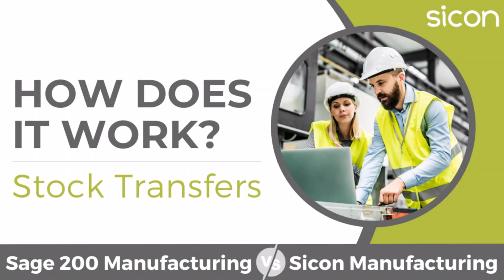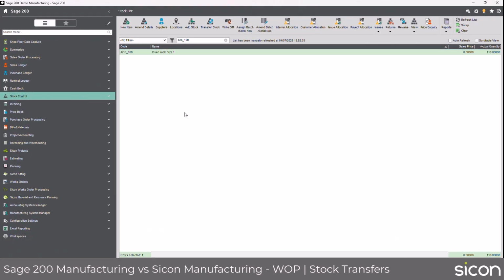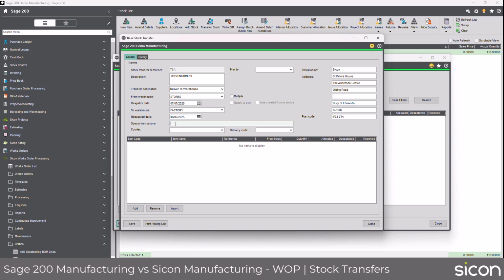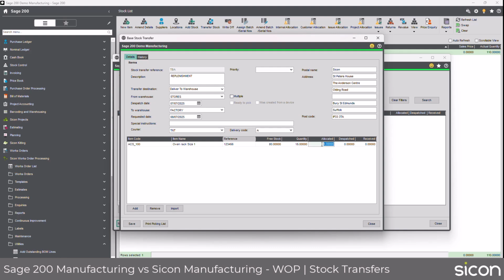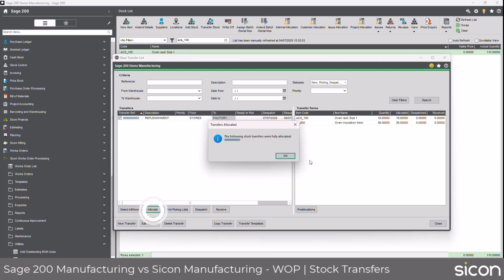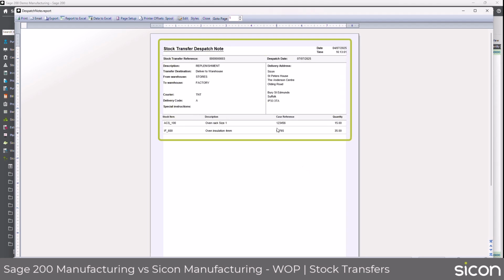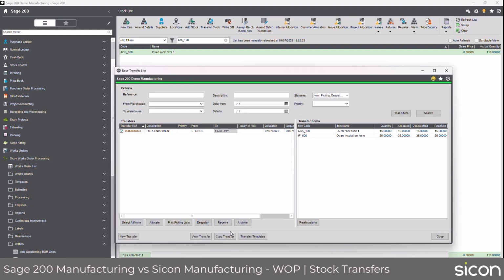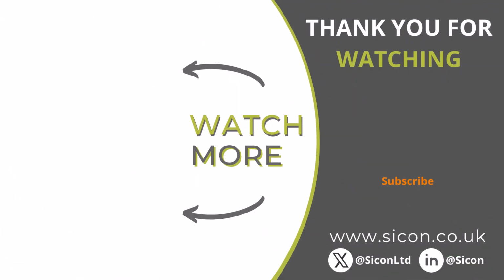Sage 200 Manufacturing v Sicon Manufacturing WOP - Stock Transfers